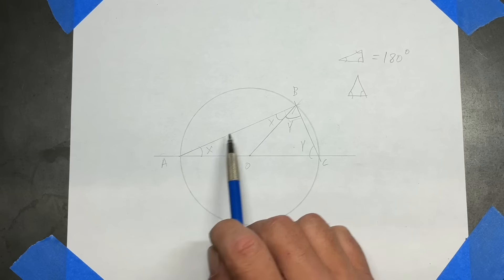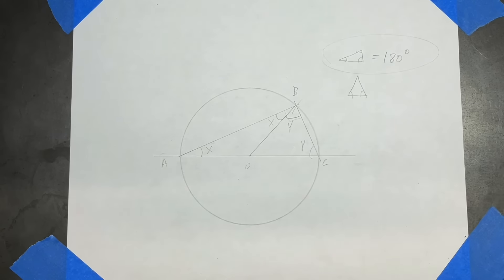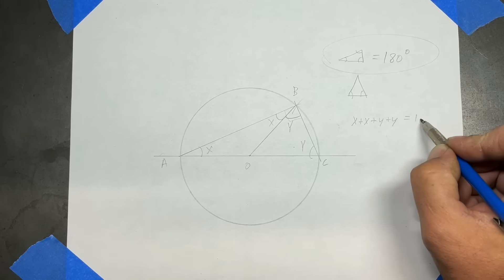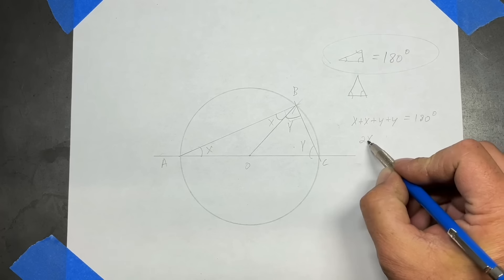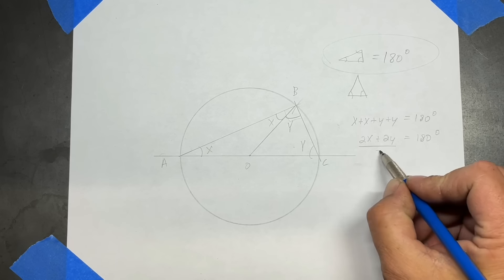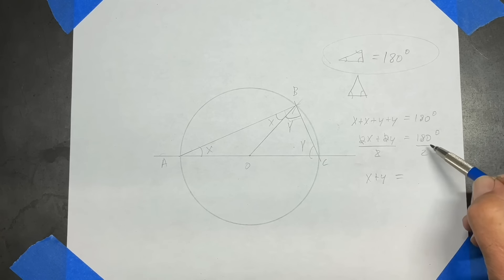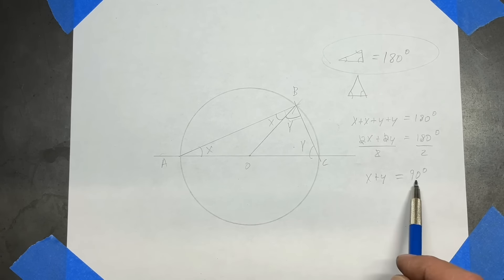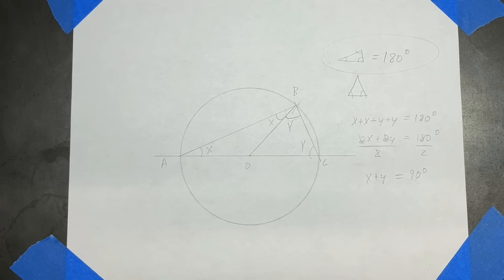How To Find The Center Of A Circle Using A Square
Thales' Theorem is a great way to find the center of a circle using just a square and a writing instrument. I'll also show you how you can prove this theorem to be true.